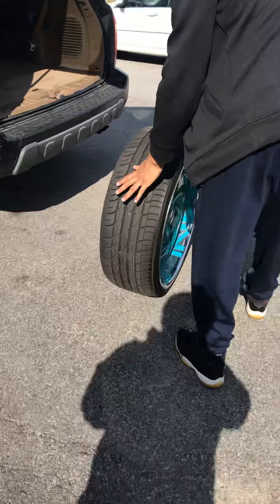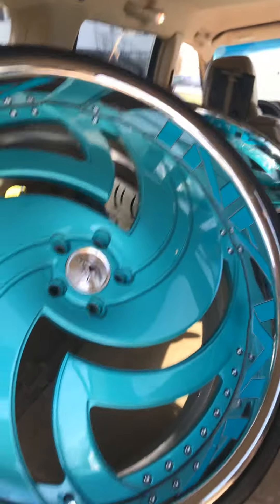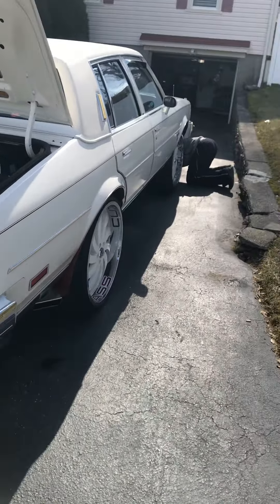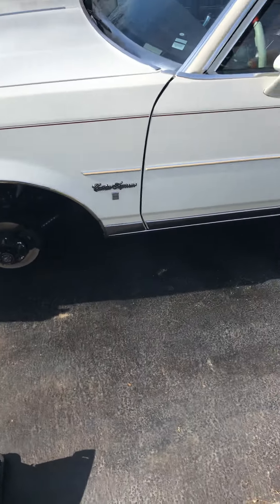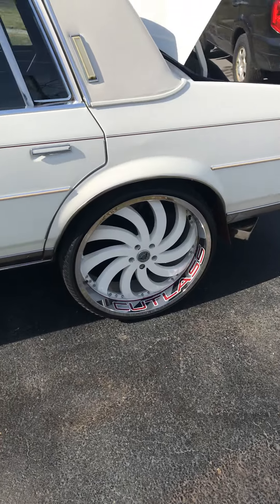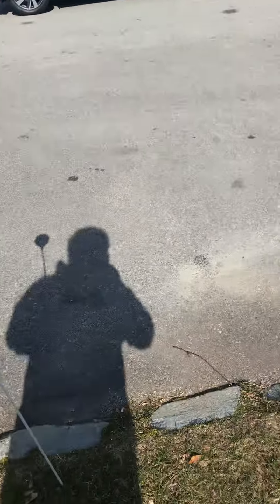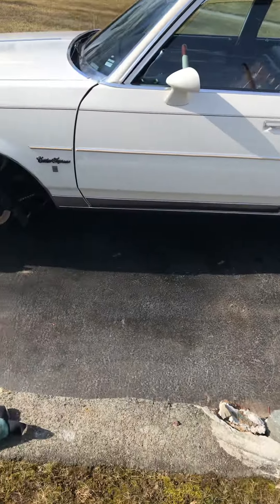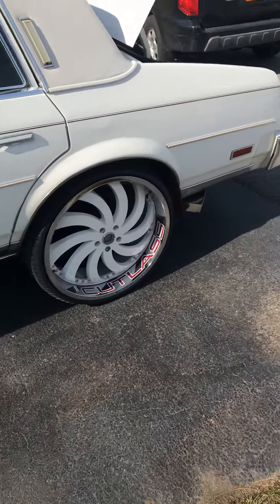26” rims redone over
26” rims going to body shop